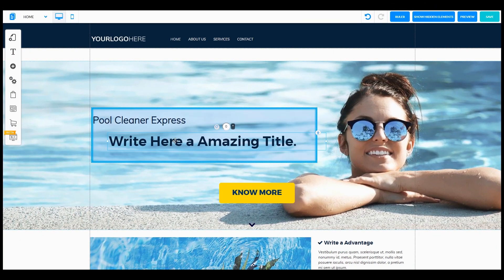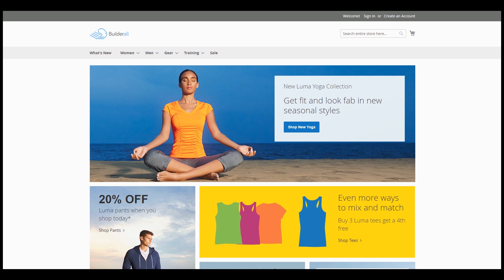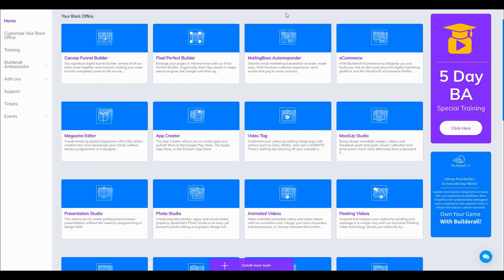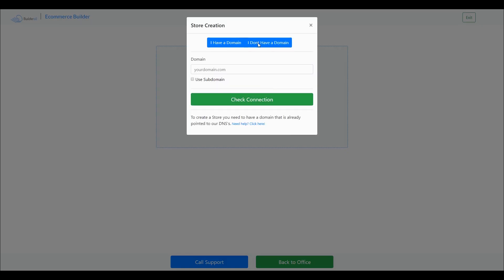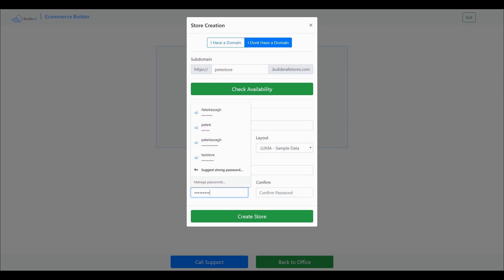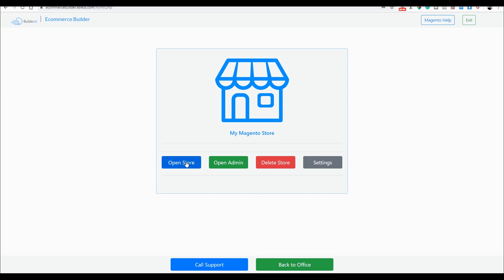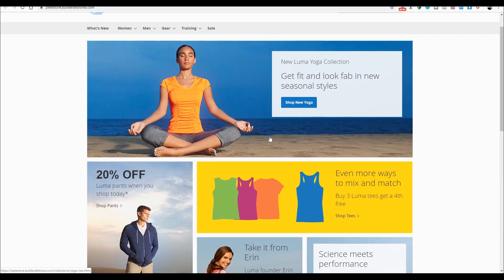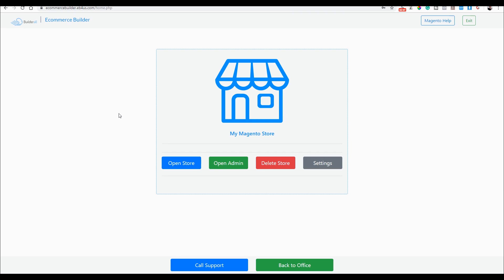How to Build an Ecommerce Store Using Magento In 5 Minutes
When you have physical products to sell, you might want to start an online store for your own business. So in this video, I'm going to show you how to build an ecommerce store using Magento in 5 minutes.

Magento platform is one of the best options to run an online store. And it's the most popular open-source ecommerce platform. It's user-friendly design and wide range of customization allows you to make it unique to your brand. It also has many integrations, seamless checkout process, and it can handle large inventories for you.

So we can say it's the most complete solution when it comes to running an ecommerce platform. However, starting a Magento store is not so easy as it sounds first.

Now, I have a done-for-you solution for you with Builderall. Builderall is an All-in-One Online Marketing and Business Automation Platform that includes everything an online business needs to succeed: advanced website and funnel builder, full-featured email marketing, ready-made templates and sales funnels, automation, webinar platform, social media tools, script generator, ecommerce, and lots of others.

If you were going to purchase all those tools on your own, the cost would be so much more. It's the best product I personally use to build and grow my business. As a result, Builderall also includes Magento as a complete ecommerce solution.